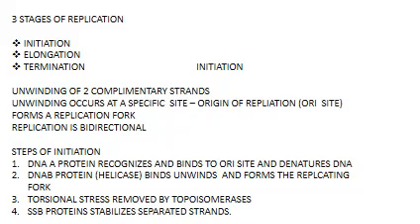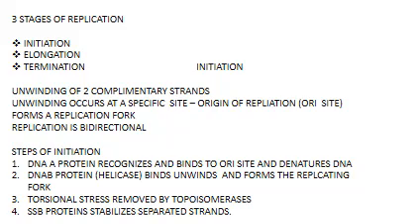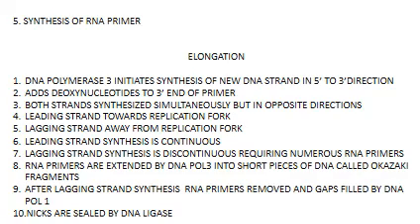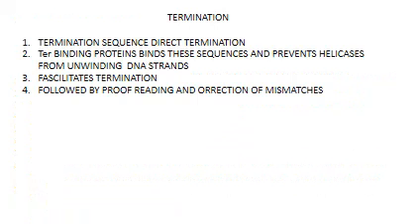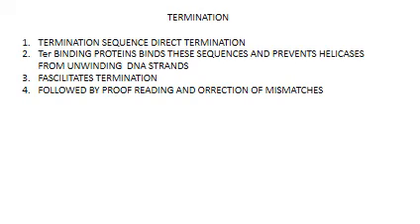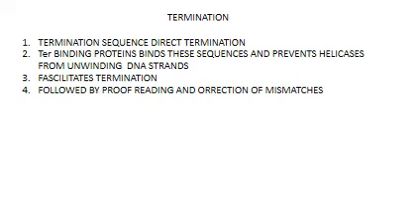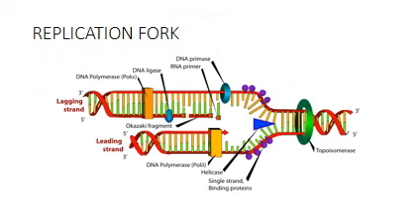Replication BDS revision